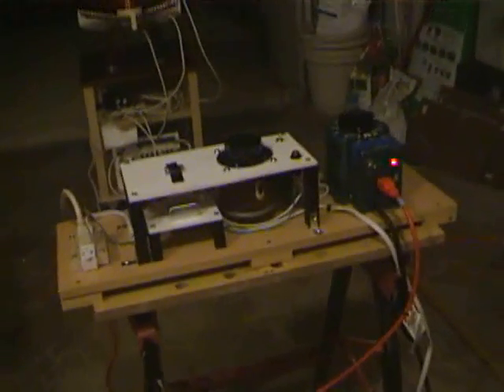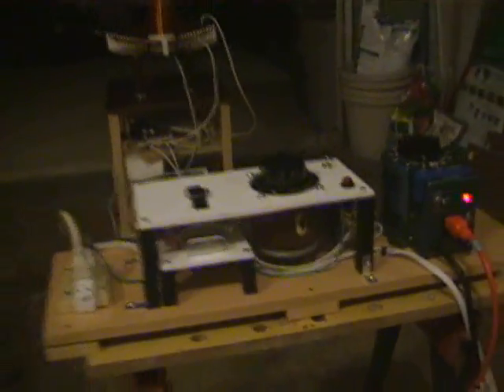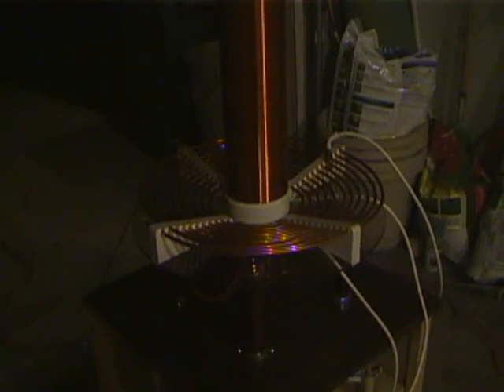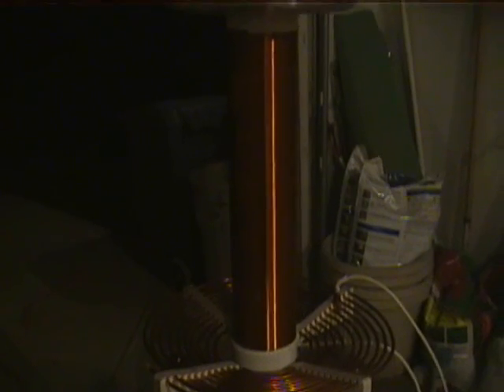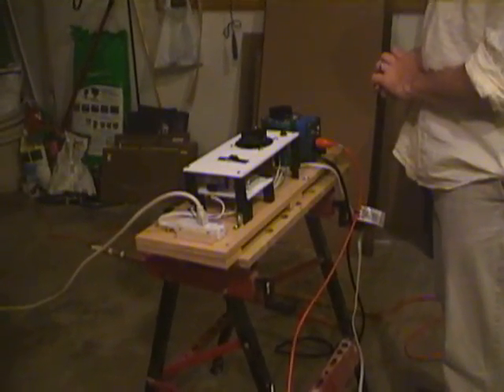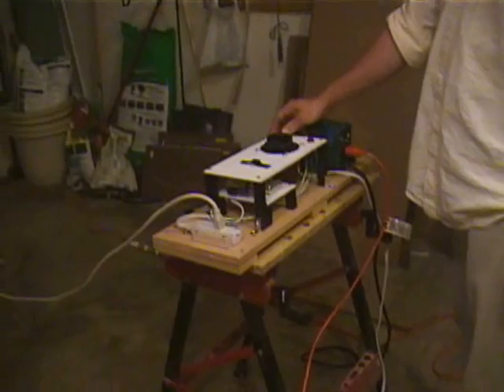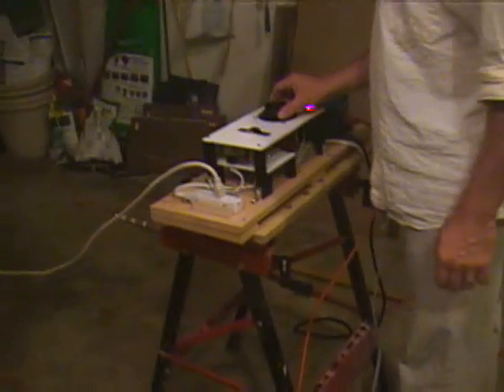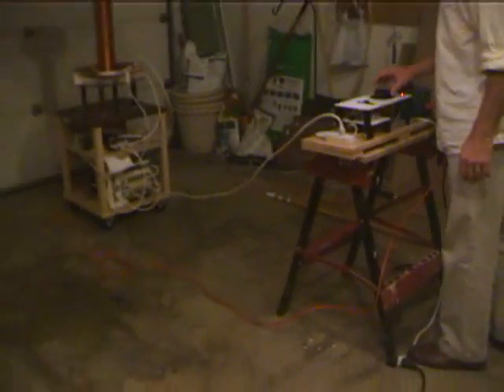Tesla Coil SRSG + Phase controller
Tesla coil with synchronous motor and real time phase adjustment.

The phase adjuster allows the sync of the motor to be adjusted along the AC sine wave, to get the most energy into the tank cap and the largest toroid discharges.

Thanks go to Pete K. and Alan M. (Teslastuff on Ebay) for all their help in getting this to work.